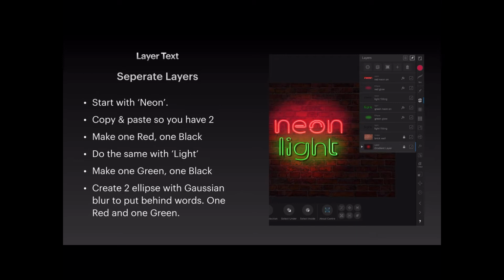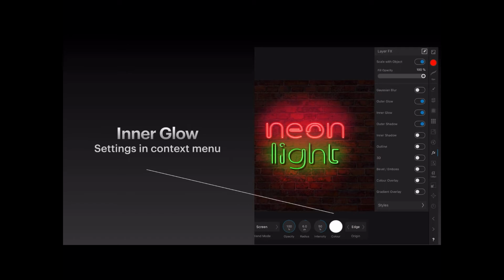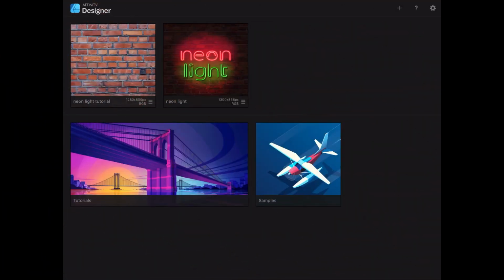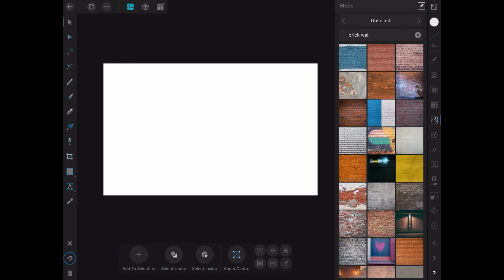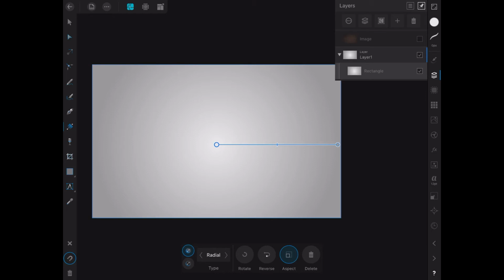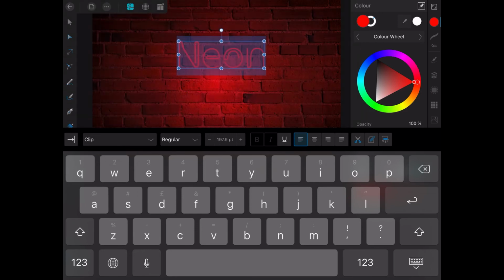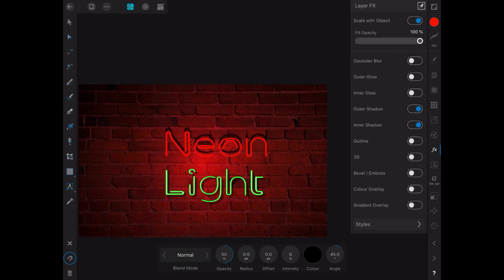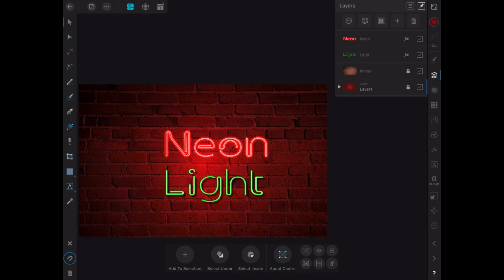Create a Neon Light Graphic in Affinity Designer for iPad and Desktop & Animate With LumaFusion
Make your own stunning Neon Sign graphic in a few simple steps in Affinity Designer, including how to animate a series of images in LumaFusion. Follow the steps and you will have an awesome graphic in no time. Affinity Designer and LumaFusion for iPad a great team!

Topics generally covered:
Technology - Topic
Photography - Topic
Design - Topic

Affinity Photo
Affinity Designer
Affinity Publisher
Doodly

& Hardware
TimeMachine
iCloud
Dropbox